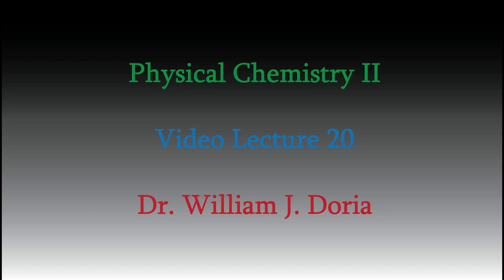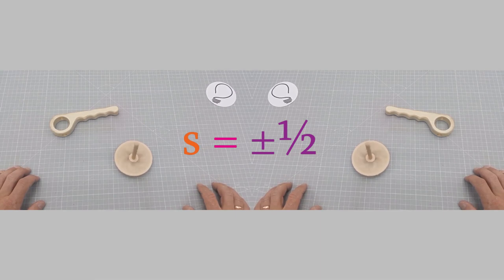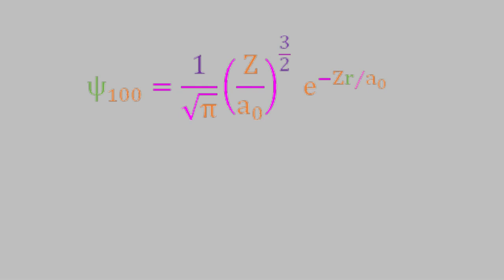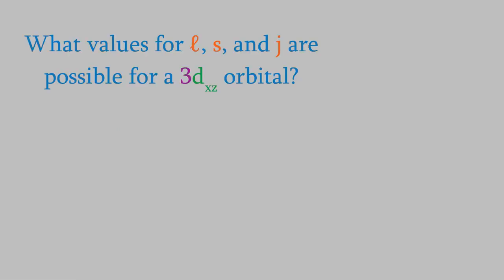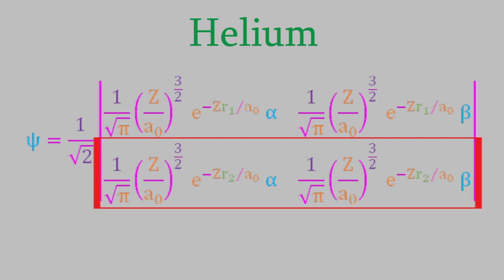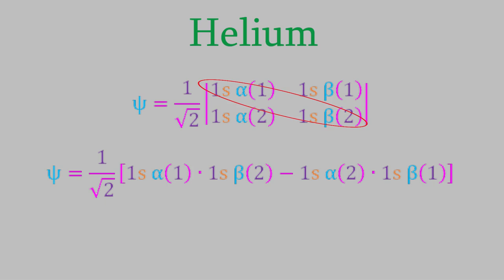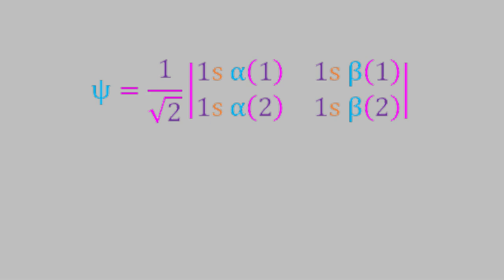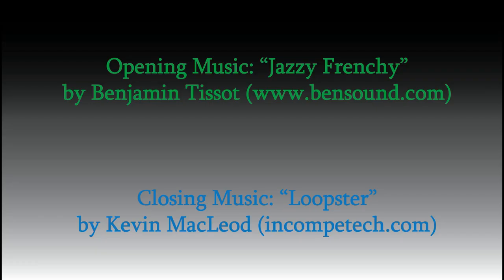Physical Chemistry 2, Part 20: Solving the Schrodinger Equation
Today we'll finally look at how the Schrodinger equation is solved, using techniques we've discussed in previous videos, especially determinants.  That's a big step in our understanding of quantum mechanics as a practical tool for understanding atoms and molecules!  We'll also look at the concept of spin at the subatomic level -- it's a more slippery concept than you might guess!